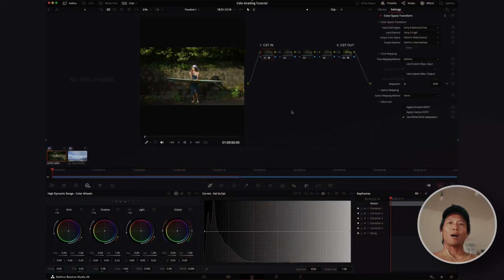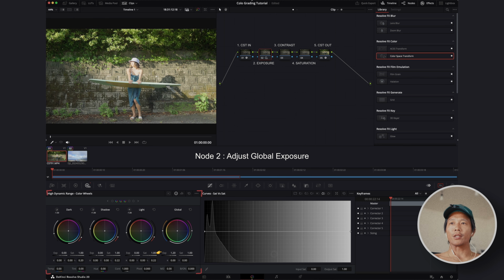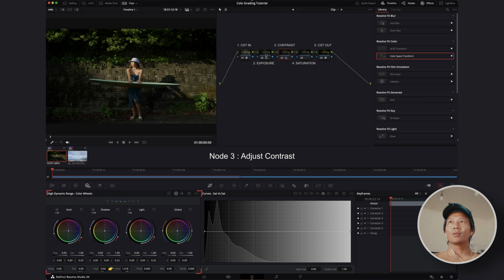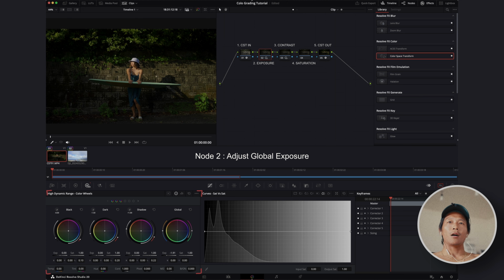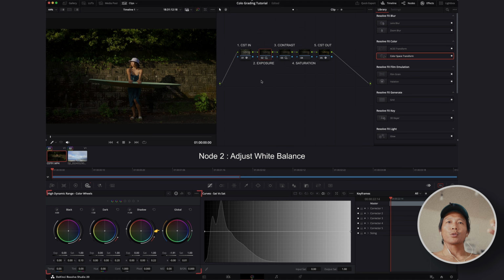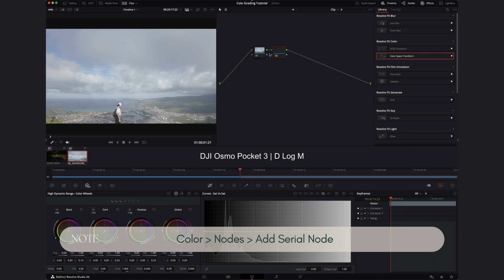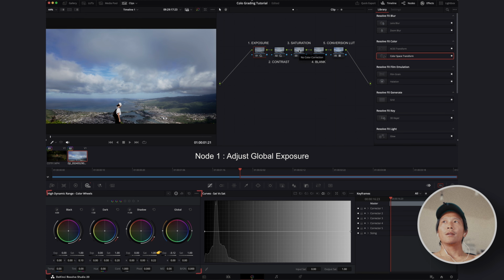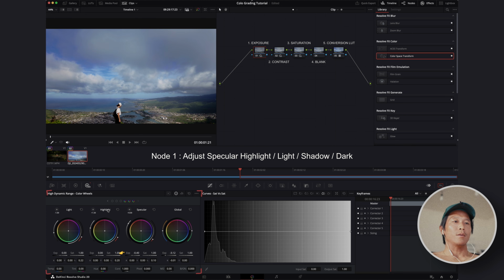Basic Color Grading in DaVinci Resolve ✨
Basic Color Grading in DaVinci Resolve ✨ This is part two of our color grading bootcamp where we share how to do some basic color correction and grading. You're going to learn how to adjust your exposure, contrast, and saturation.

💻 Color Grading in Davinci Resolve
Clip 1: shot on sony a7siii | S log 3 S cine gamut
Clip 2: shot on dji osmo pocket 3 | D log M

🌱 CHAPTERS
⊹ intro 0:00
⊹ sony s log 3 0:25
⊹ dji d log m 4:32
⊹ stay tuned for part 3 7:05

🎥 GEAR
⊹ Sony a7siii (My Favorite)
⊹ DJI Osmo Pocket 3 (My Vlog Cam)
⊹ Lens 20mm
⊹ Lens 35mm
⊹ Lens 55mm
⊹ Zoom Lens 35-150mm
⊹ Shotgun Mic
⊹ DJI Wireless Mic
⊹ ND Filter
⊹ Portable SSD
⊹ Memory Card
⊹ Card Reader

⊹ Additional Gear

💖 ABOUT

I'm Rena, a filmmaker on a journey to explore what it means to live fully ❣

I share my journey, creative insights, and ways I'm learning to live with intention. I hope you're able to find something that resonates with you.

Love,
Rena